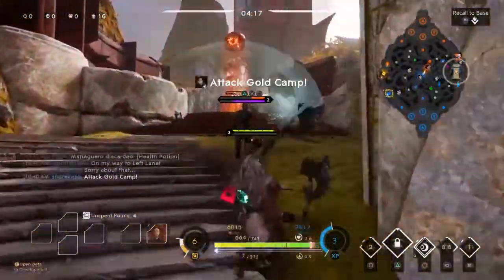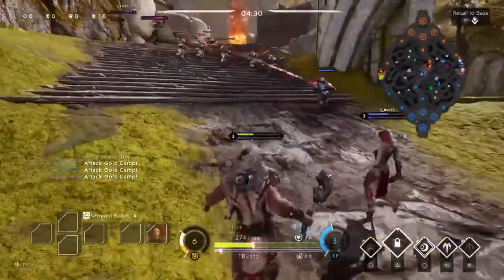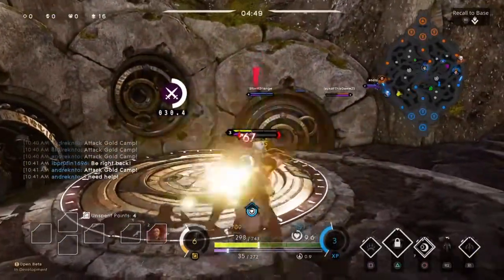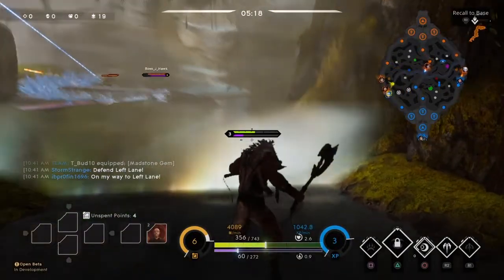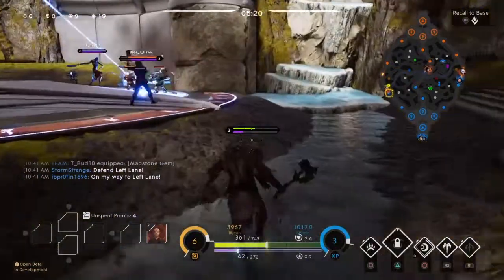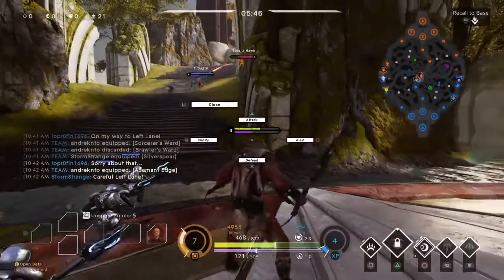Paragon Beginners Guide!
Hey guys! This is a guide I made for people just getting started with Paragon. Enjoy!!!